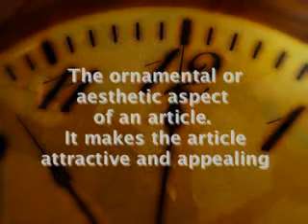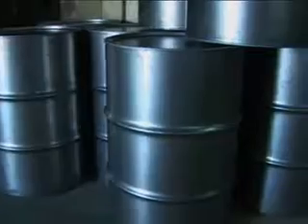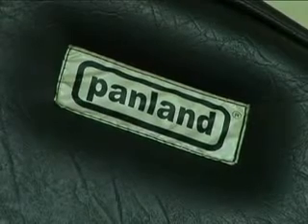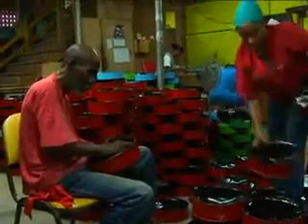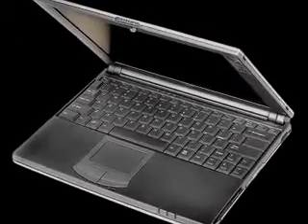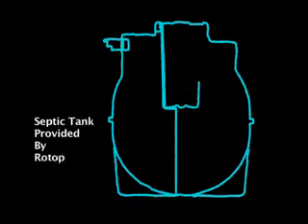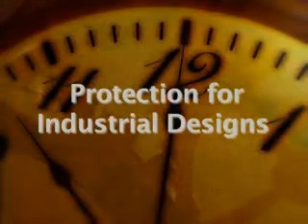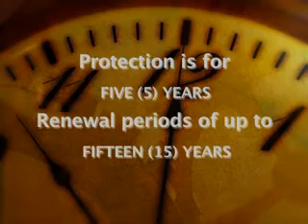Industrial Design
An Industrial Design is the ornamental aspect of a useful article. This ornamental aspect may be constituted by elements, which are three-dimensional (the shape of the article) or two-dimensional (lines, designs, patterns and colours) but must not be dictated solely or essentially by technical or functional considerations. It is the right to protect the ornamental, non-functional features of an Industrial Article or Product that arise from Design Activity.